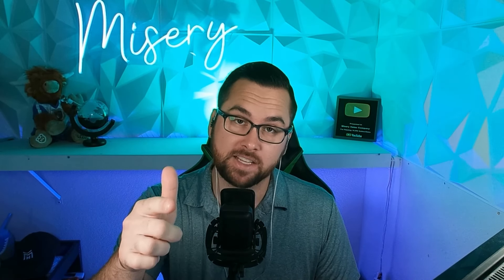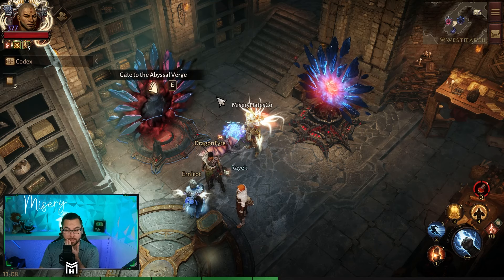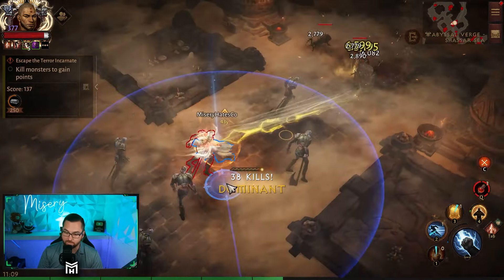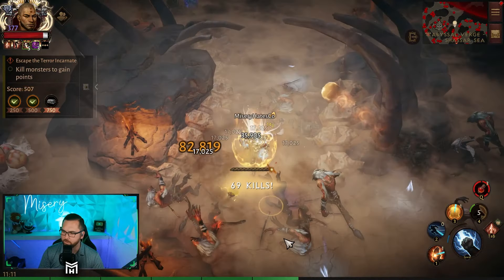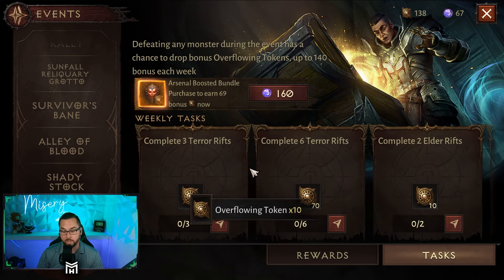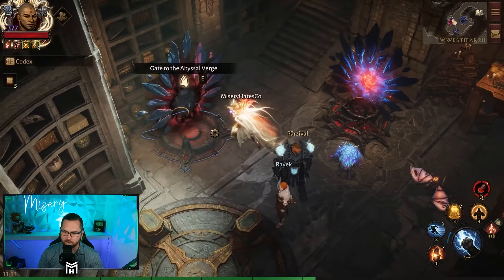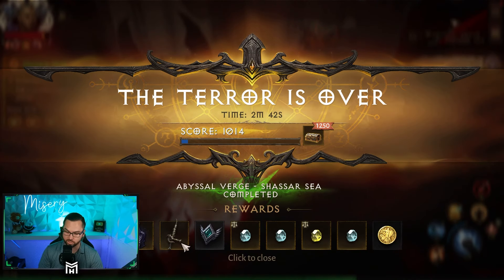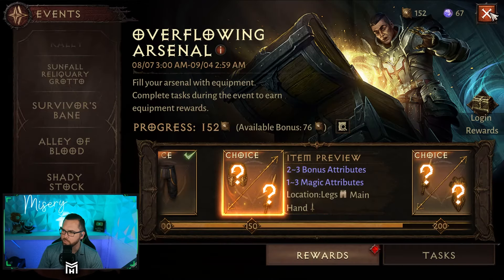Better Than OVER World Farming! | Diablo Immortal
Is this game mode BETTER than over world farming now??
LIVE STREAMING ON TWITCH
Sundays @ 9:30pm EST
Mondays @ 9:30pm EST
Wednesdays @ 9:30pm EST
Code "MHC" at checkout!
Follow Me Everywhere!